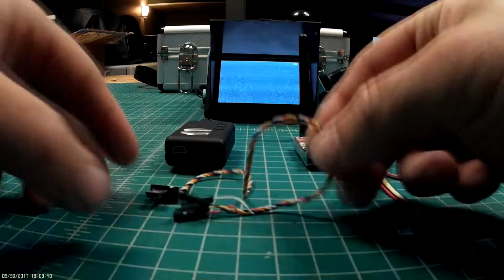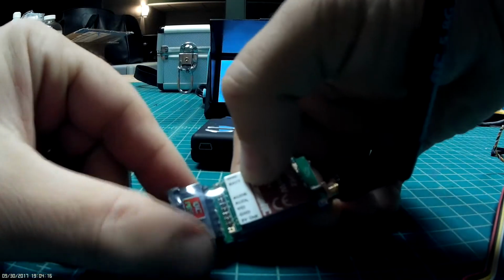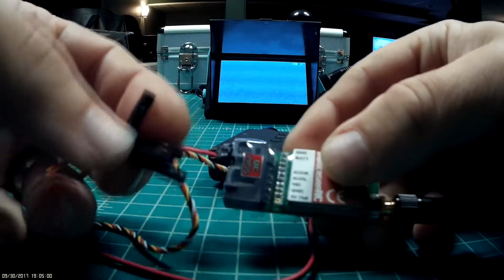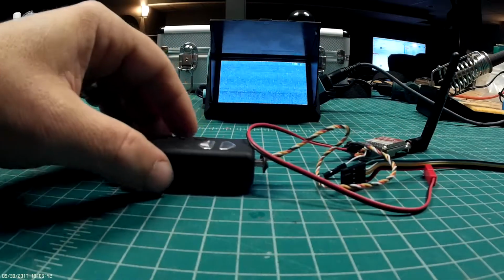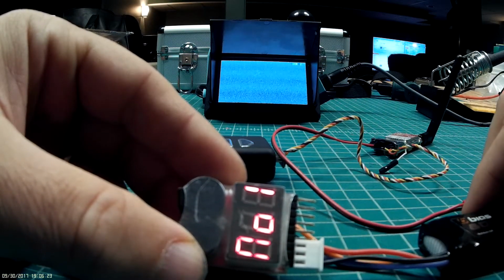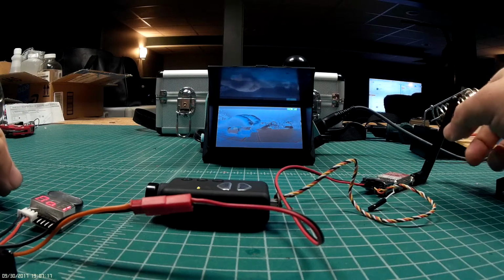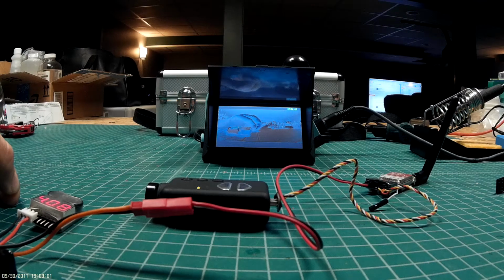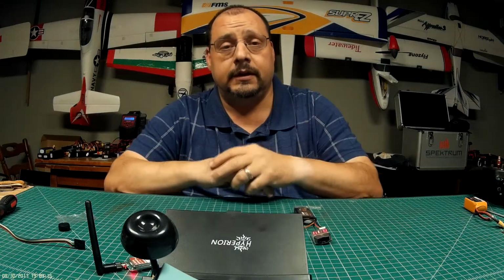How to FPV with your Mobius Dash Cam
Likes and shares are always appreciated.